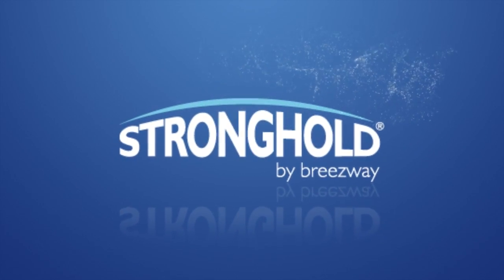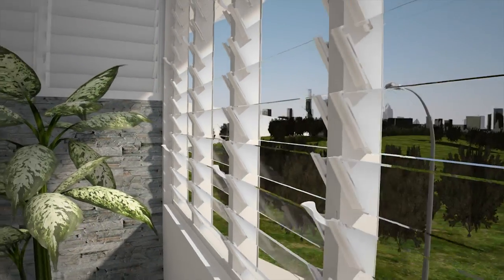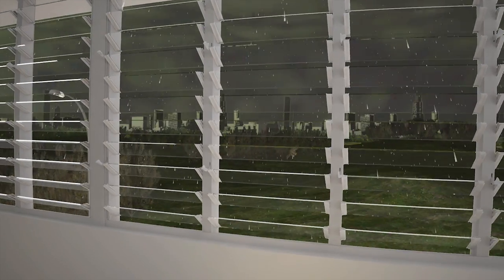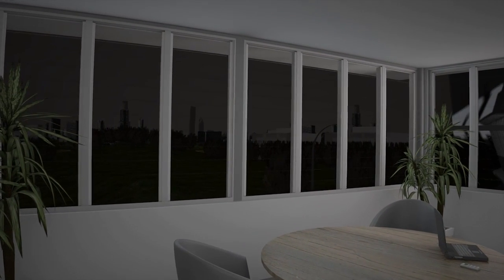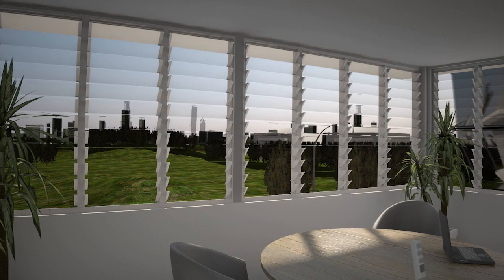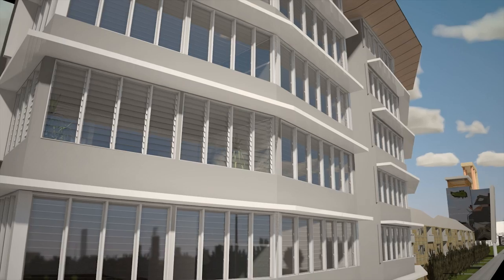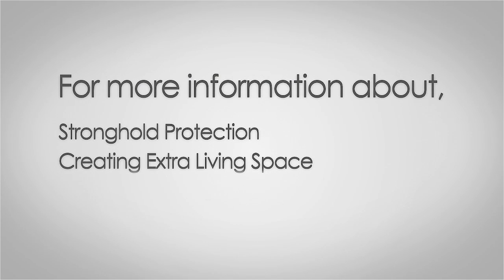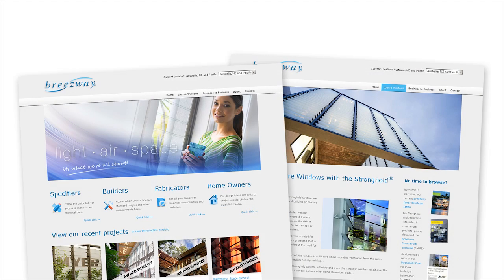Altair Louvre Windows with Stronghold - Manage Fresh Air, Noise and Fall Prevention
Altair Louvre Windows with the Stronghold System by Breezway have been designed to increase strength and safety in multi-storey building designs.